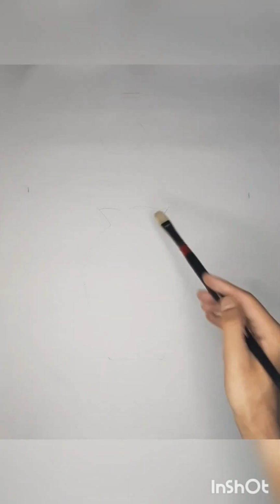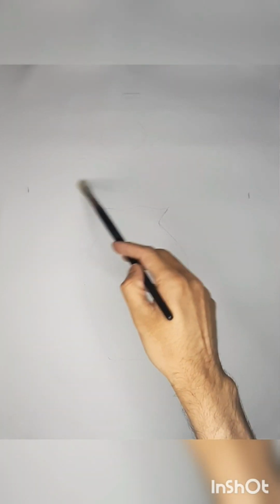Paint red roses in a vase with me step by step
Paint red roses in a vase with me

Musician: EnjoyMusic